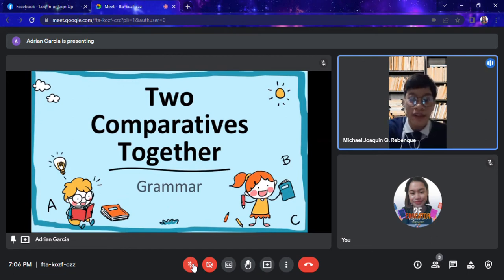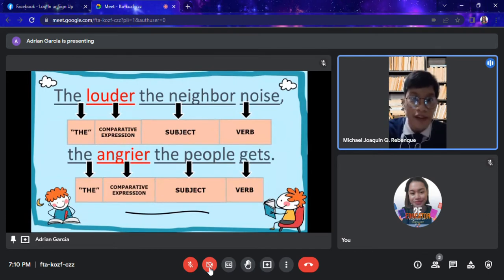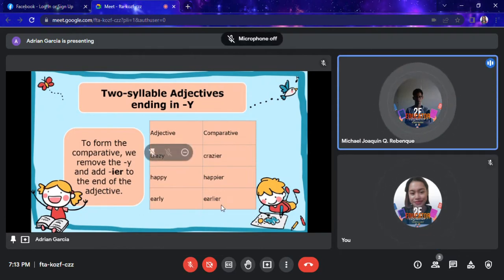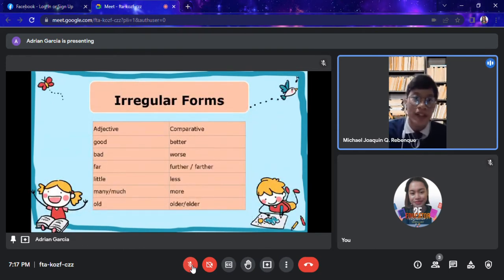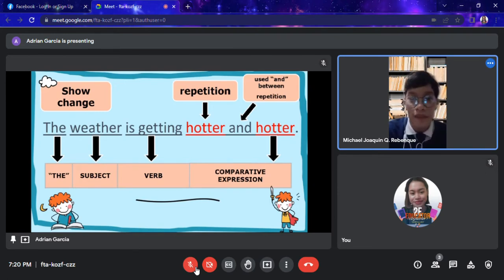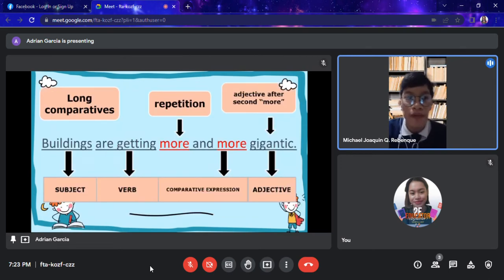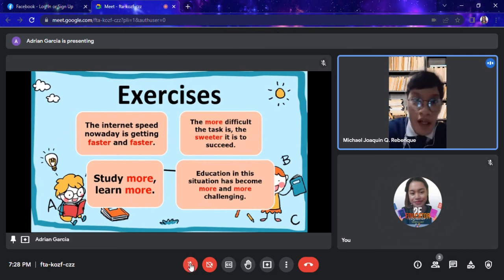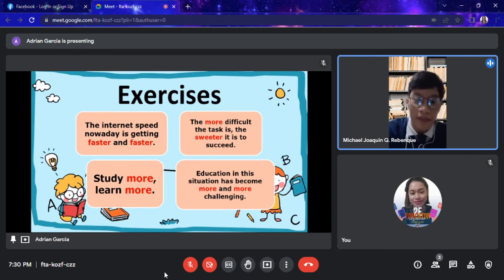REBENQUE, Michael Joaquin Q. - Two Comparatives Together